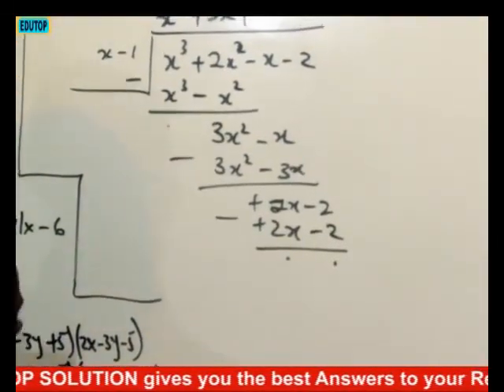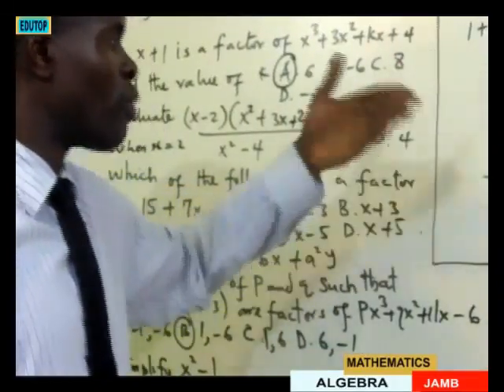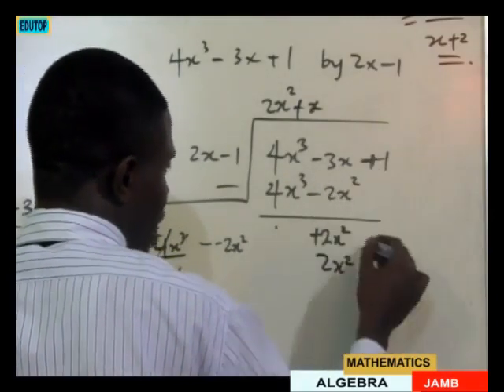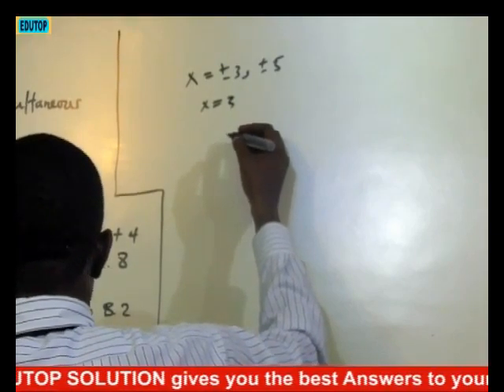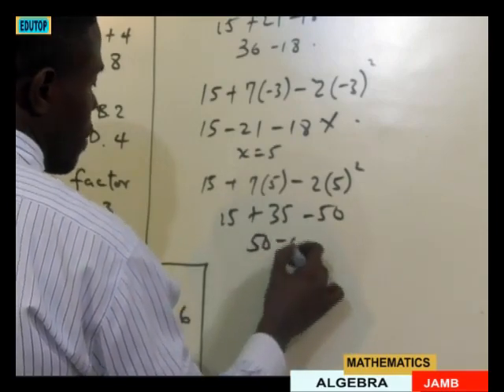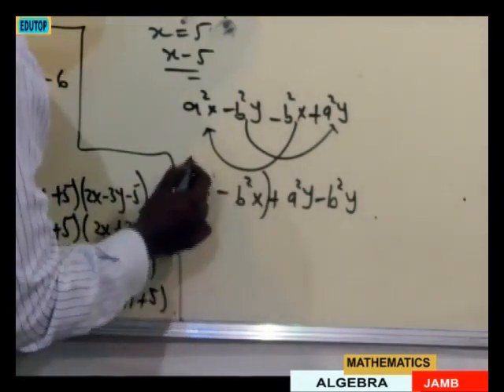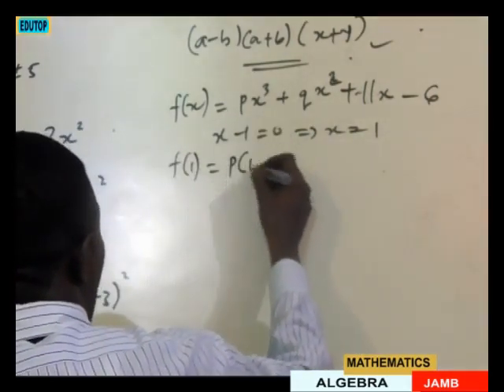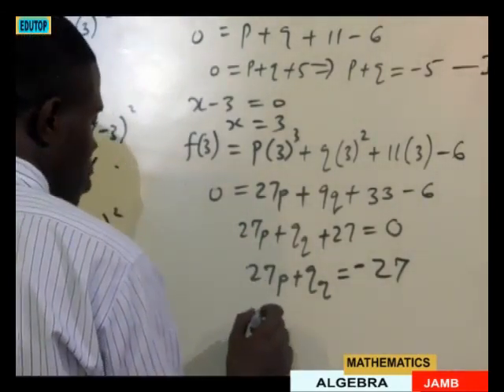(MATHEMATICS FOR JAMB STUDENTS PART 2) Lesson 13